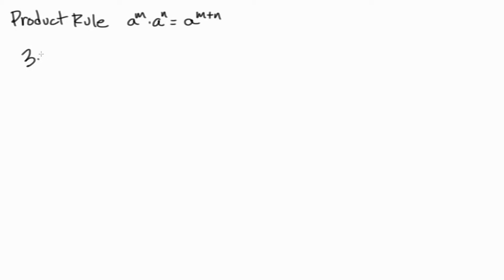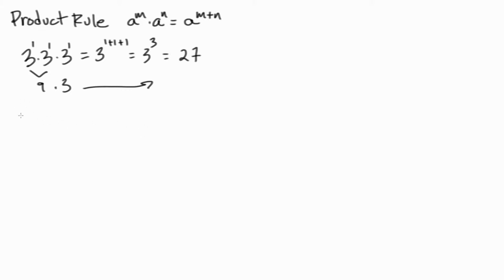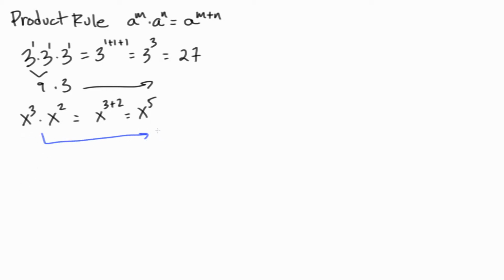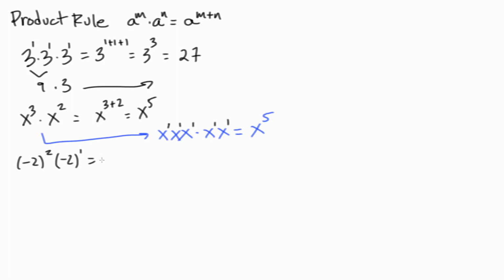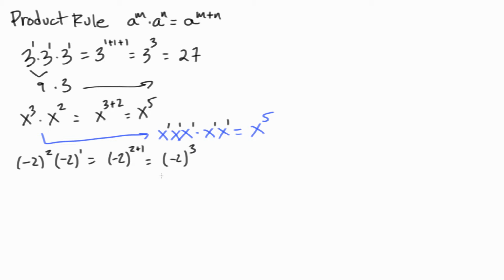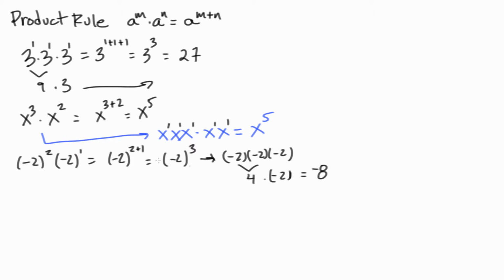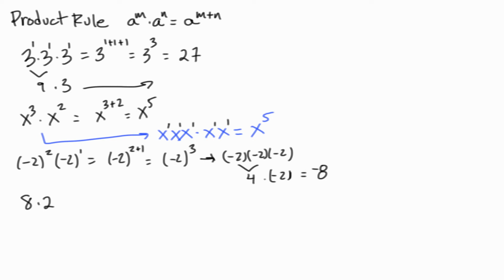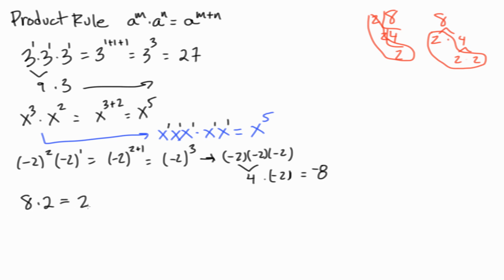Algebra Product Rule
These are examples of how to evaluate or simplify exponents using the product rule.